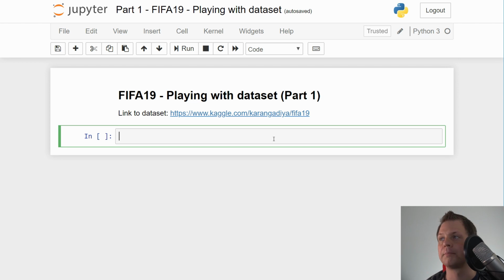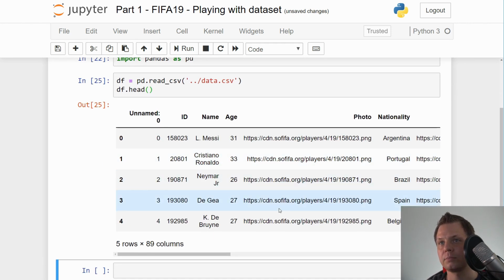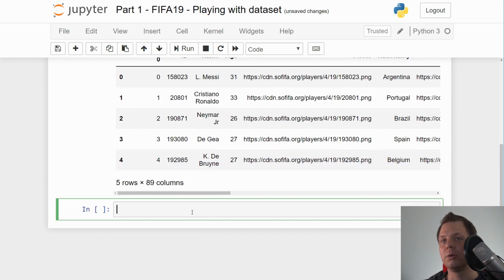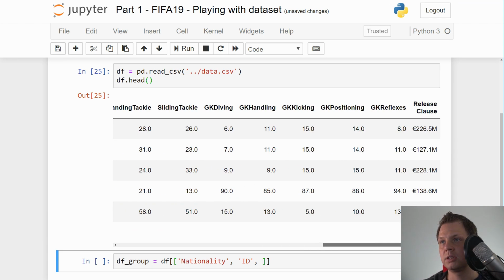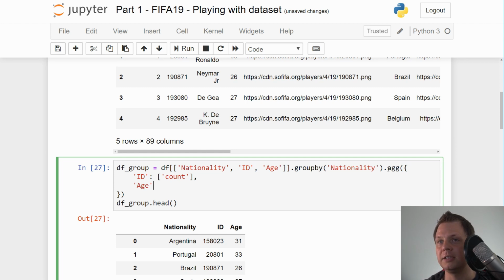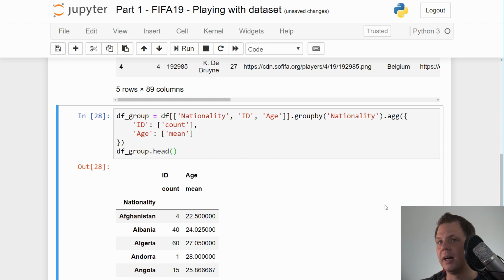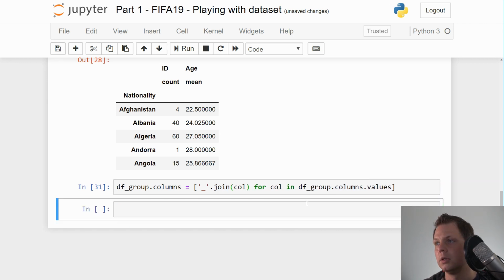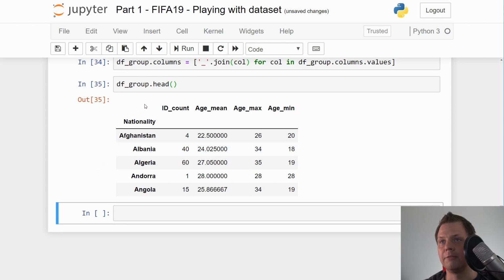matplotlib - play with fifa19 dataset - part 1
I'm really love to play around with data, and in this video series i will show how you can use
 matplot in python to show you diffed ways to working with data.

I working with panda to filtering my data and jupyter notebook to show it fast what happen.

where i got my test data from to play with FIFA19 dataset.